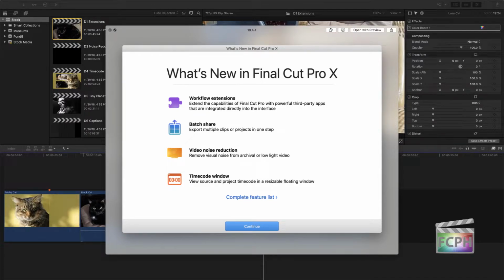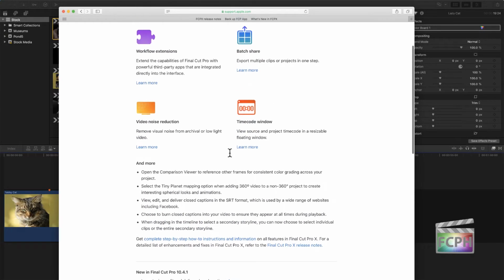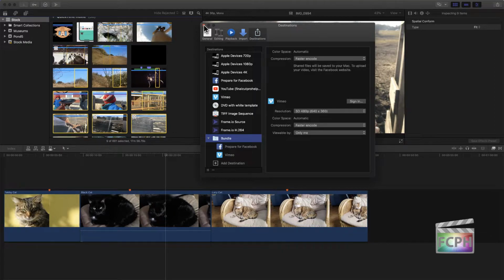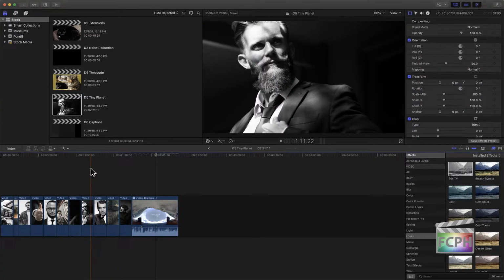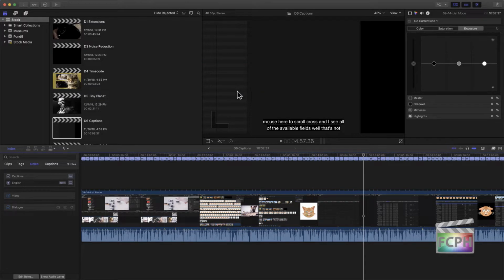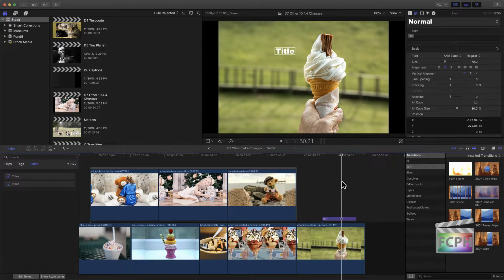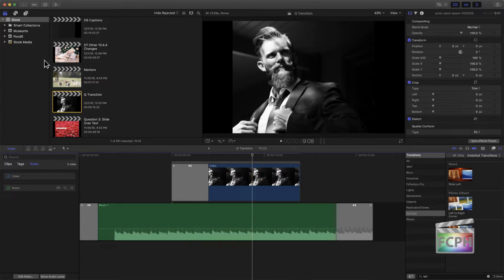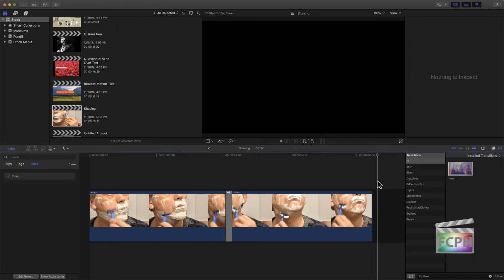Final Cut Pro Help Live | FCP 10.4.4 Update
0:00:00 • Start
0:04:44 • Show Start & overview
0:06:27 • Overview of new features
0:11:54 • Start of Demo and Creating a Backup
0:14:39 • 3rd-Party Extensions
0:21:18 • Batch Share
0:23:23 • Noise Reduction Filter
0:28:07 • Timecode Windows
0:32:00 • Tiny Planet
0:34:20 • Comparison Viewer
0:37:40 • SRT Caption Format
0:41:26 • Ability to select clips OR storyline when dragging
0:42:25 • Comic Looks and 360 Transitions
0:43:43 • Font Search
0:48:05 • Q&A - How to move the playhead by specified number of frames
0:50:40 • Twitter.com/FinalCutProHelp and the Off The Tracks Documentary
0:52:58 • Q&A - Why can't I add a transition (video)
0:57:18 • Make a backup!
1:00:40 • Resolve an Issue with Final Cut Pro X
1:04:20 • Using the Flow Transition (demo)
1:08:30 • Additional Resources